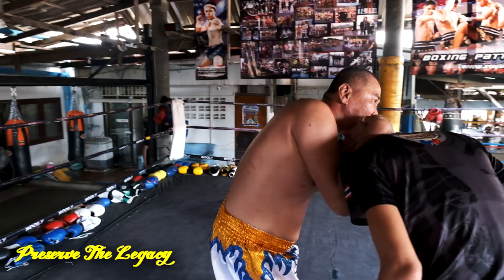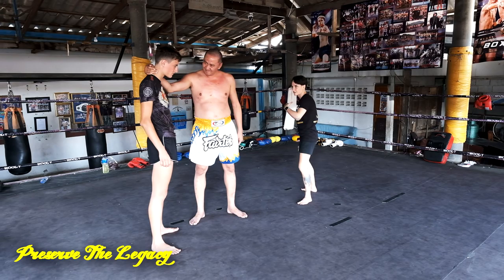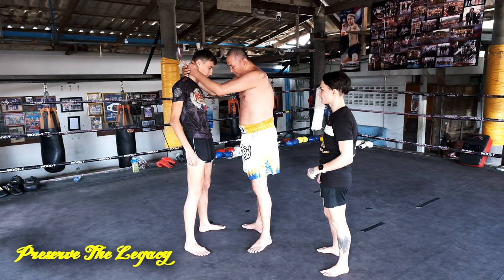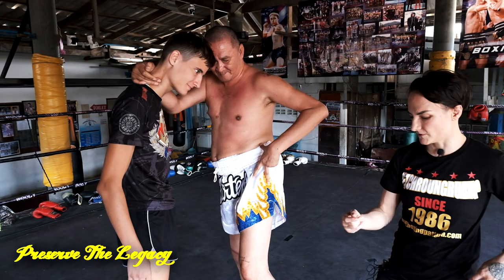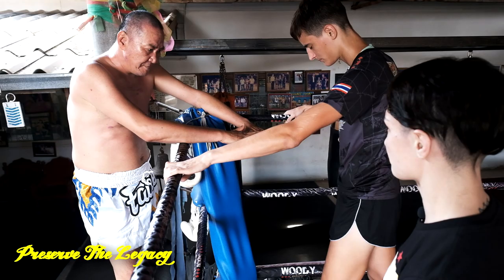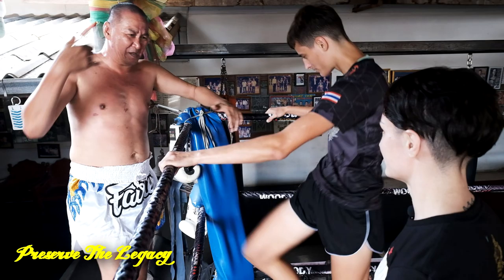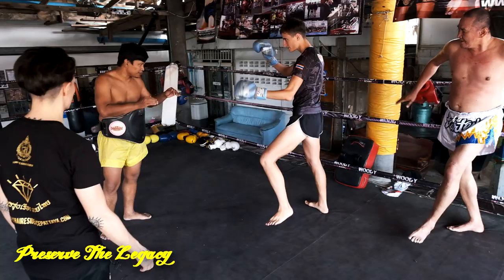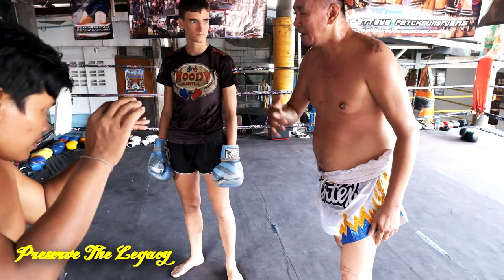Dieselnoi: How to Fight Tall (65 min) trailer | Muay Thai Library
Get access to tons of exclusive content, including the most in depth Muay Thai study material in the world: The Muay Thai Library

suggested pledge $5

for in-depth On Demand videos: sylviestudy.com